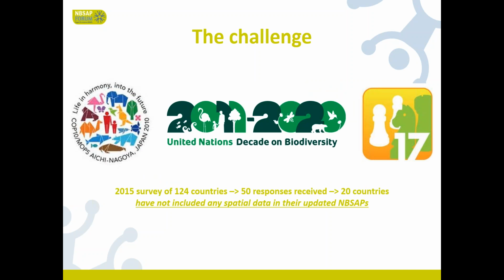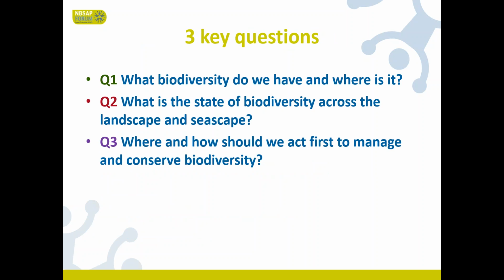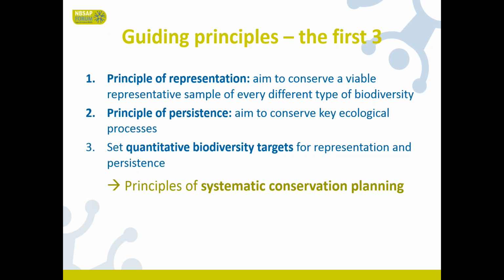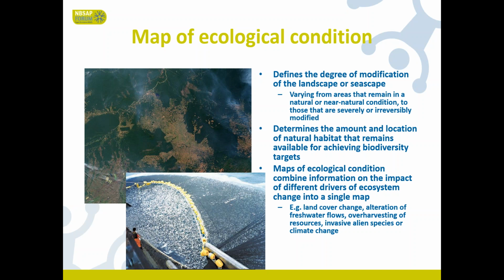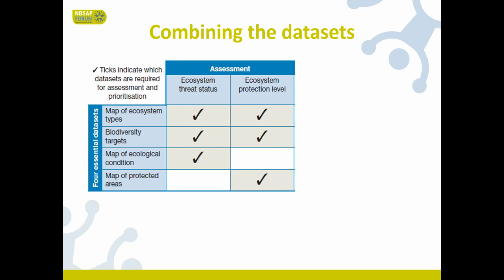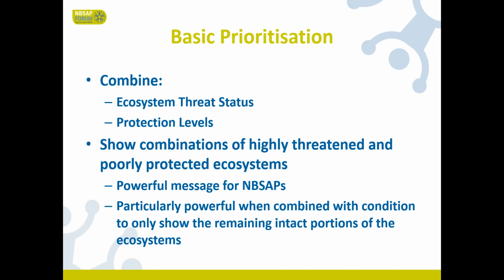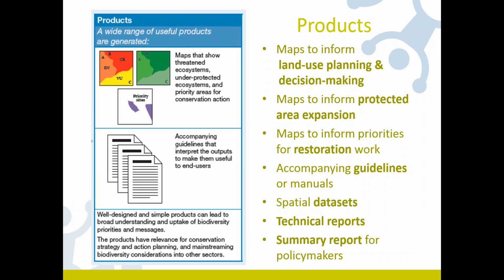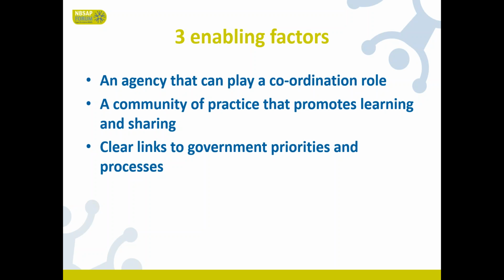Mapping Biodiversity Priorities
This webinar is based on recent guidance published by SANBI and UNEP-WCMC. The session explores practical, science-based approaches to spatial biodiversity assessment and prioritization. It discusses the guiding principles, datasets, methods and products included in the guidance document. This approach can be applied in terrestrial, inland water, and coastal and marine environments. This webinar is especially useful for countries that are biodiversity rich yet resource constrained, and where difficult choices have to be made about how and where to focus conservation action.